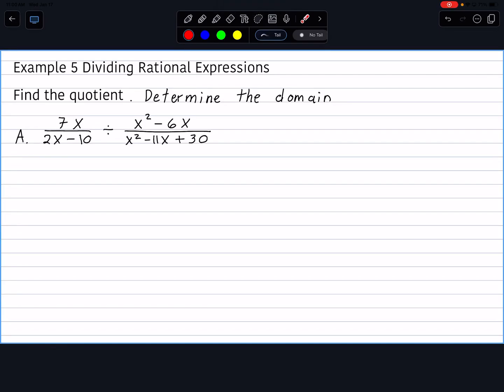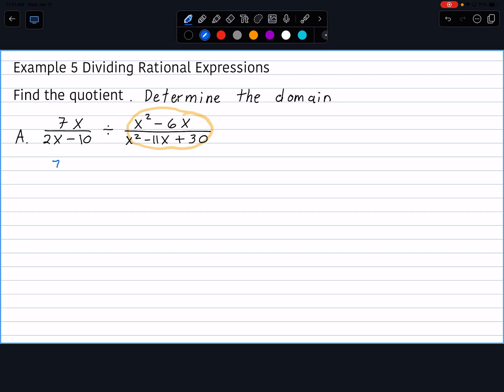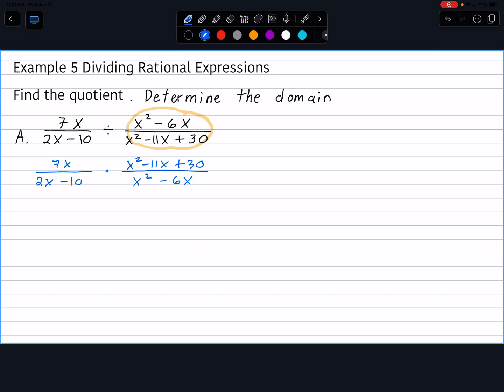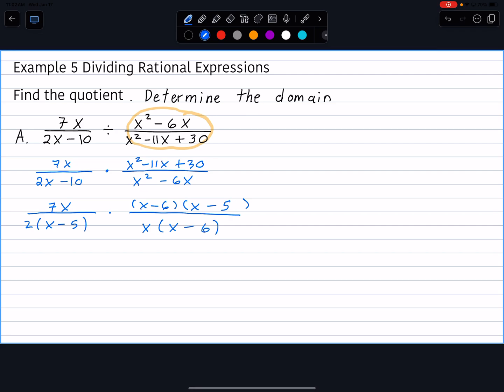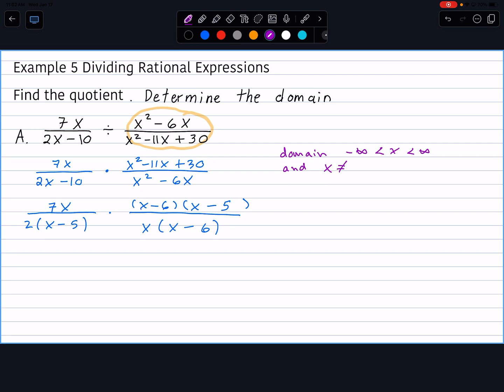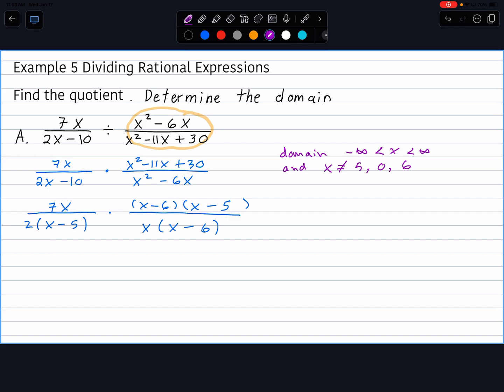Dividing Rational Expressions (6.3 Example 5)